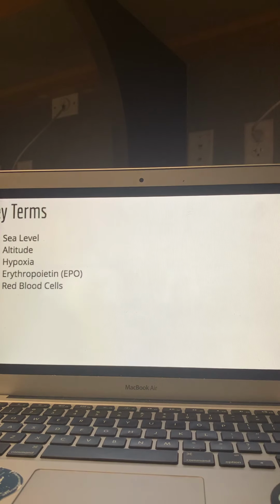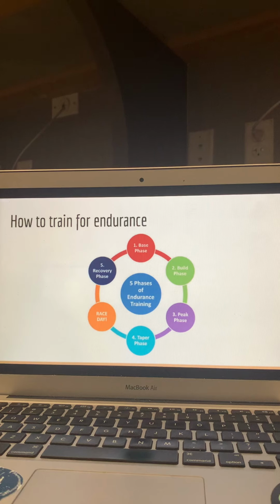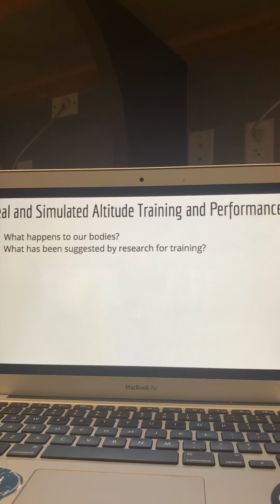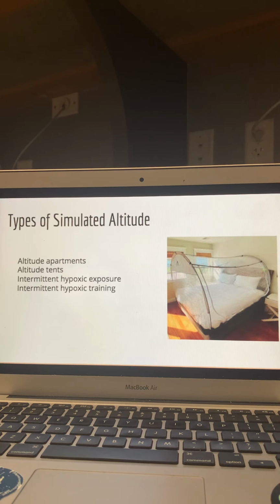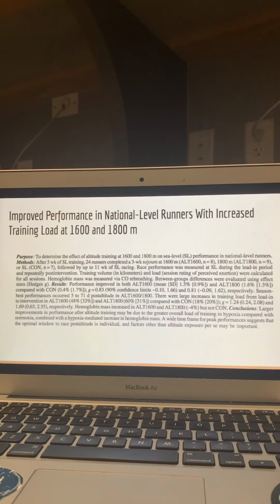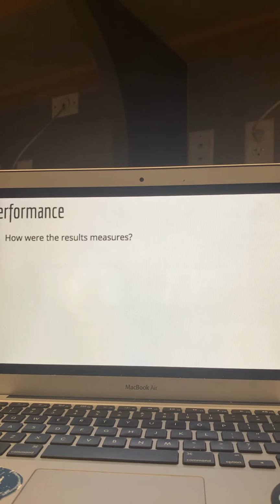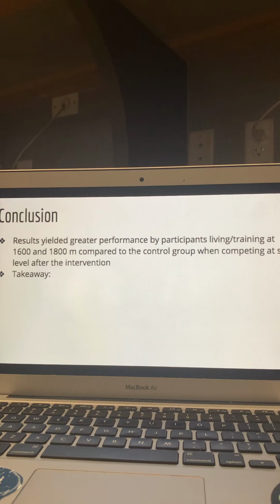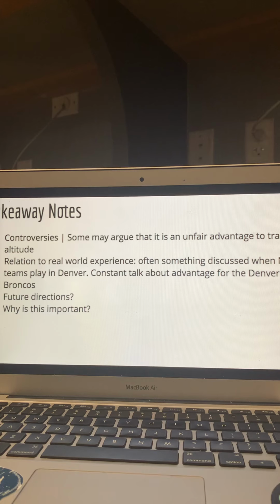Endurance training in altitude